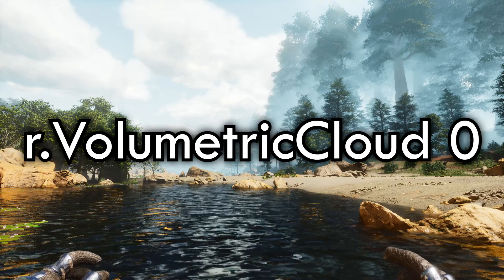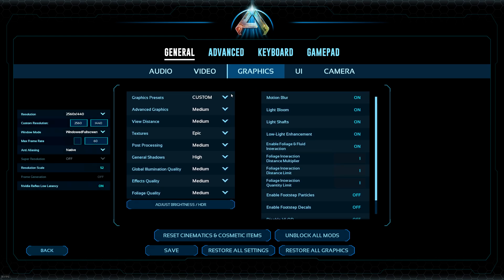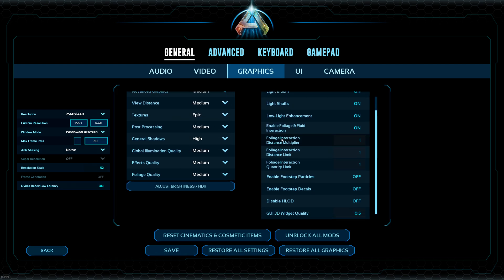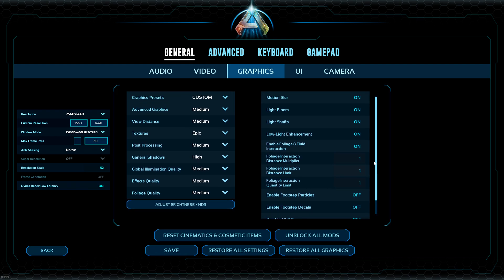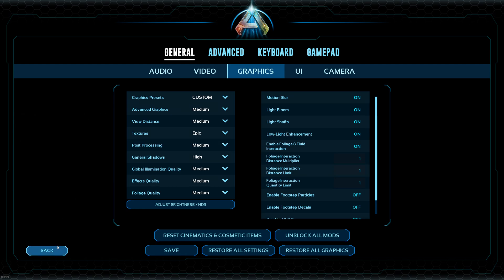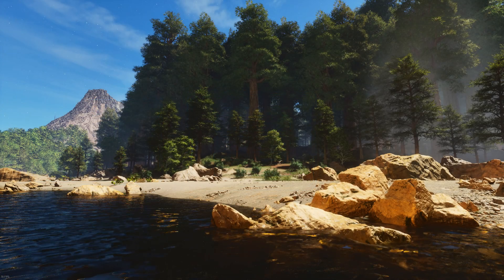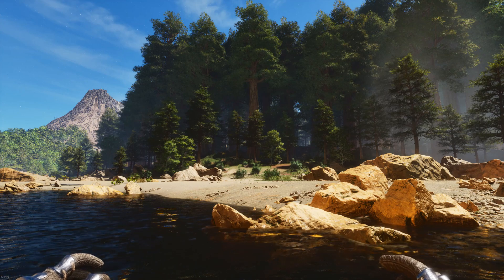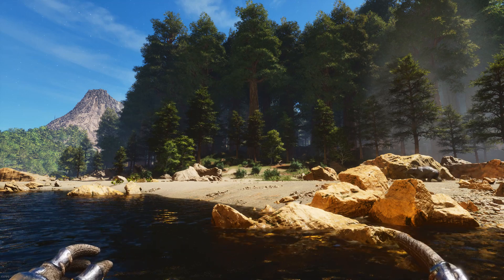(PC) What Are My GRAPHIC SETTINGS in ARK ASCENDED?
00:00 tiny aa intro
00:13 Server / Singleplayer
00:40 No Clouds Allowed
01:00 Graphic Settings & Explanations
01:56 Always use LOW "Graphics Preset" first
02:28 My Hardware Specs
02:56 GPU alone isn't enough
03:50 Drivers, applications etc.
04:06 Recording Software

ark let's play playthrough island ascended ark ascended
how to how to tame how to how to use tutorial guide playthrough  spotlight showcase fps framerate performance good pretty